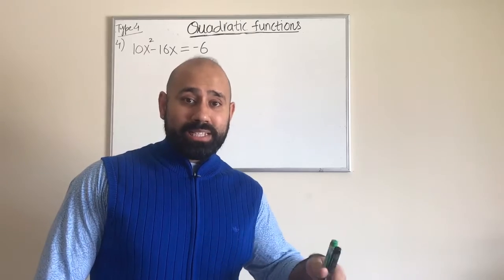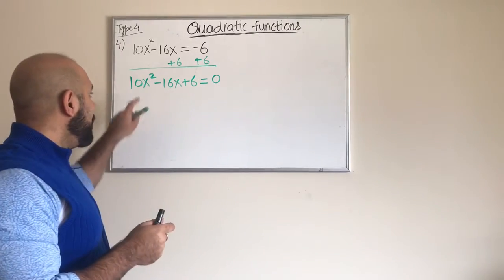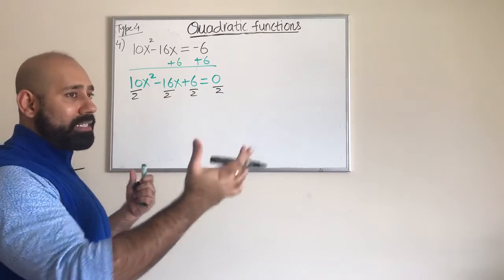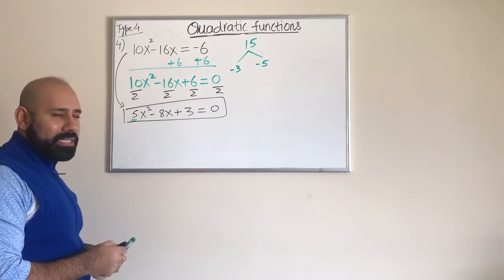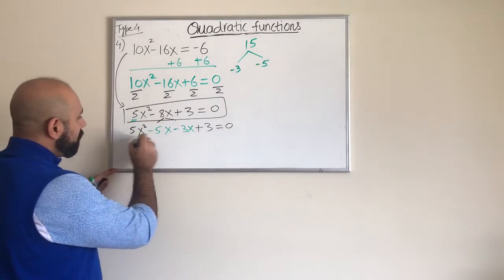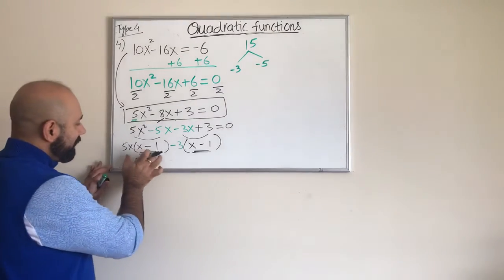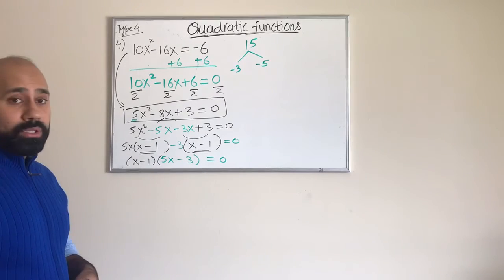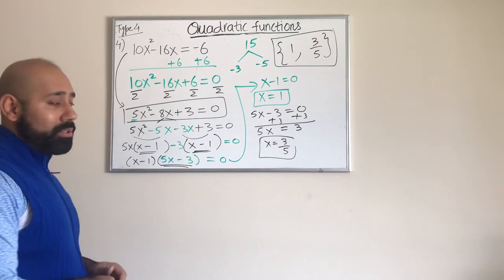Solve Quadratic Equation/Function ( Part 3 ) Trinomial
Check out this example of solving a quadratic function with leading term different than 1. Splitting the middle term is illustrated in detail to factor the function. practice!